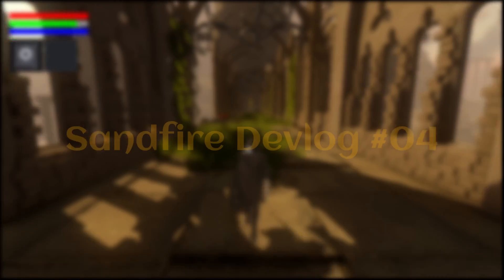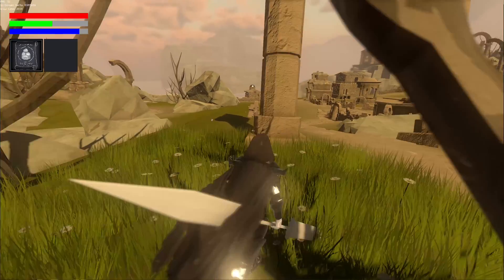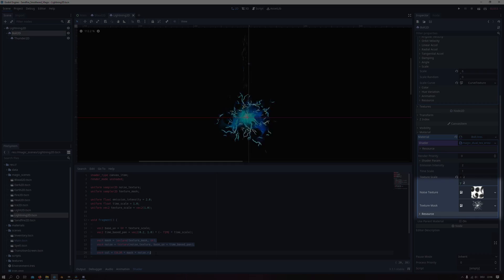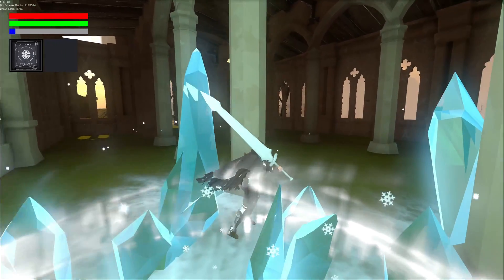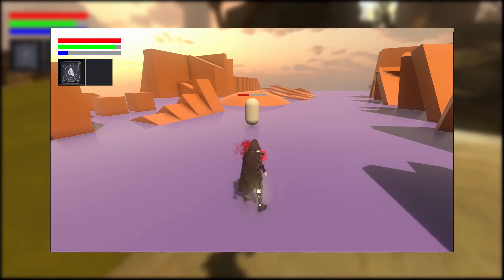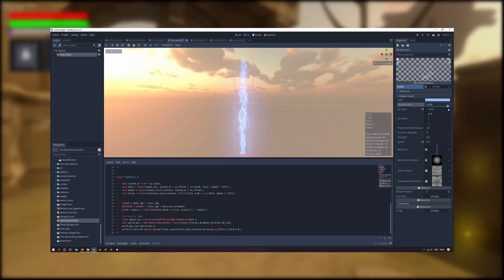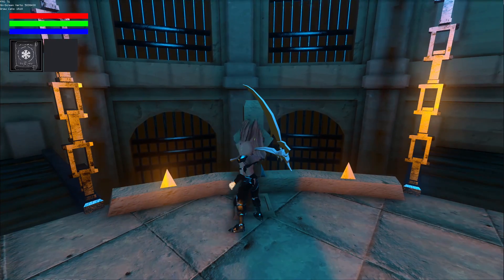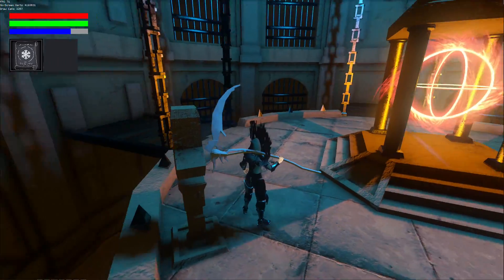Magic VFX | Sandfire Devlog #4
In this devlog I will show you how I created different spells for my Game Sandfire and how to handle Magic in general. I put much time and effort into this devlog so please consider sharing it. As my engine of choice I use Godot 3.3.1

Timestamps:

00:00 Introduction
00:25 The Beginning

01:31 All Magic Spells
01:54 Making an Inventory and 2D Spells
03:35 Integrating it into the Game
04:22 Creating the Magic in 3D
05:05 Magic VFX
08:30 Health-, Stamina-, Magicbar
09:20 Adding everything in Code
10:20 Future Plans (Outro)